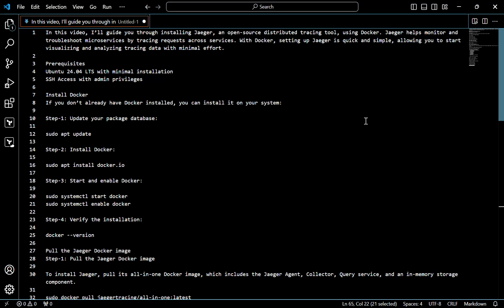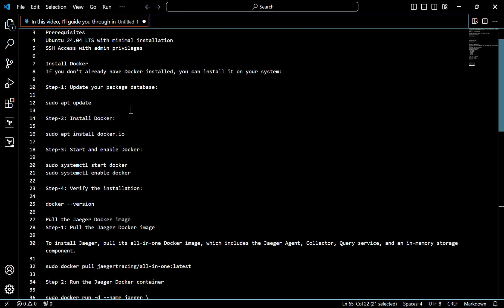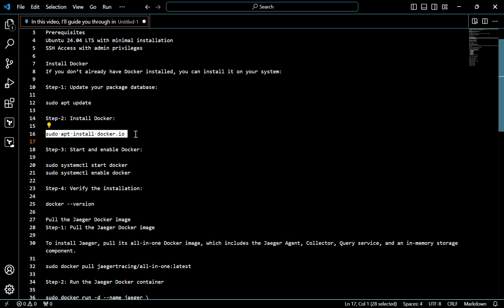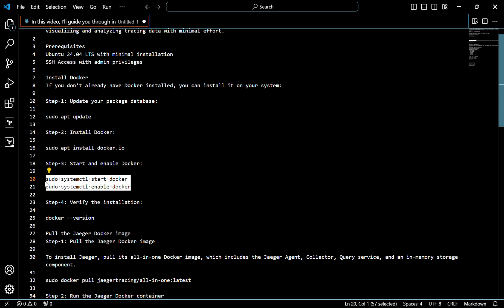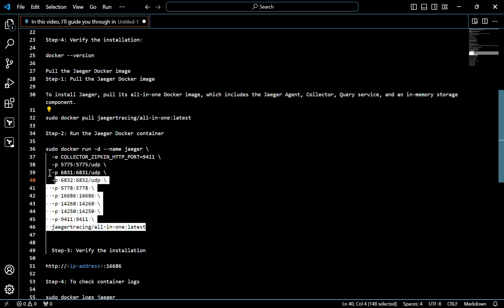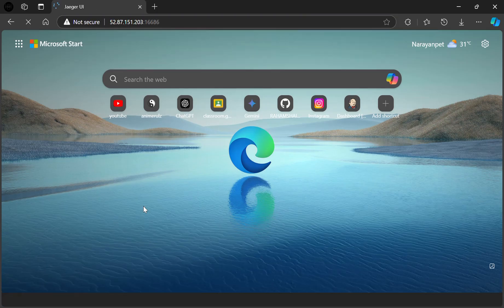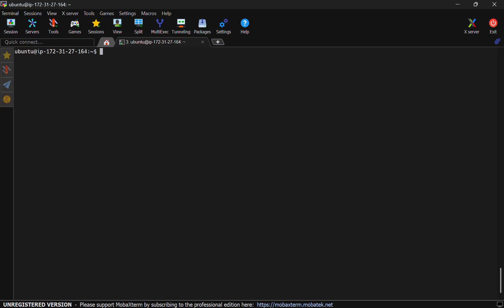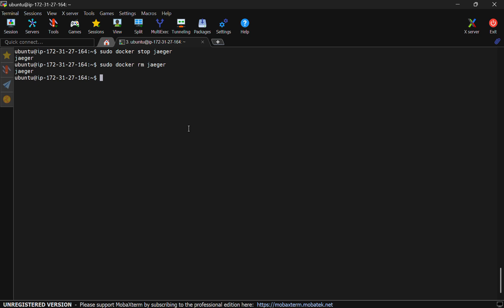How to Install Jaeger using Docker | Distributed Tracing using Jaeger | Observability with Jaeger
In this video we are going to cover How to Install Jaeger using Docker | Distributed Tracing using Jaeger | Observability with Jaeger
0:00 Install Docker on Ubuntu 24.04 LTS
2:00 How to Install Jaeger using Docker